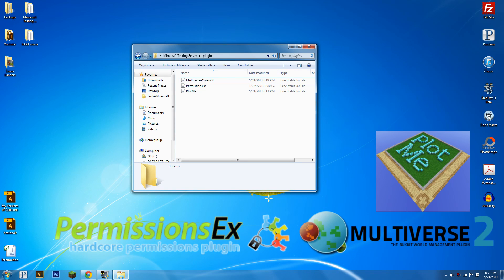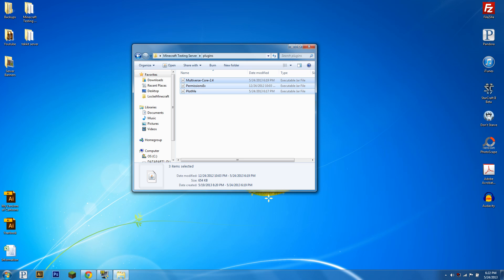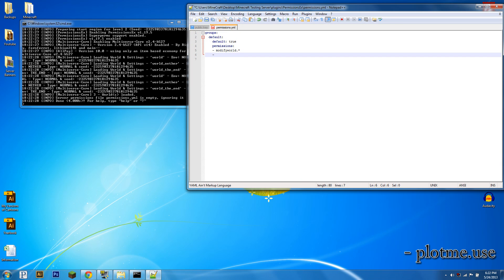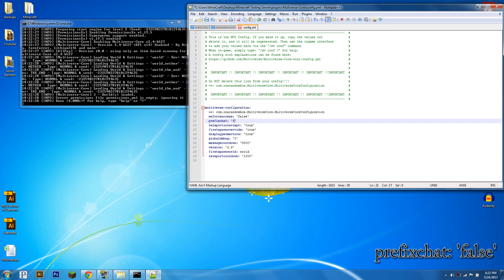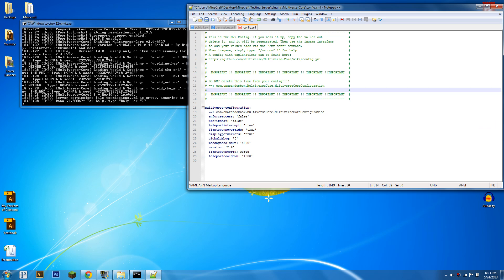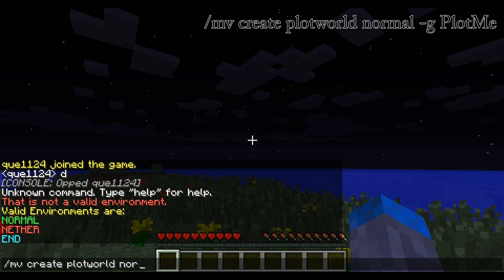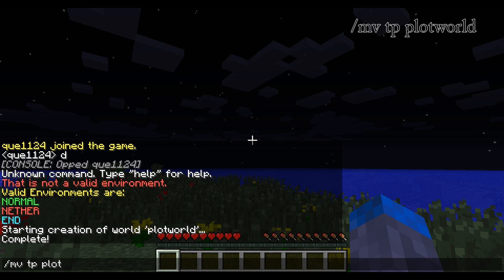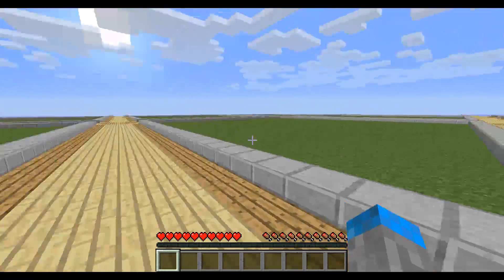PlotMe Tutorial - Creating Plot Worlds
Here is my tutorial on plotme and creating plot worlds.